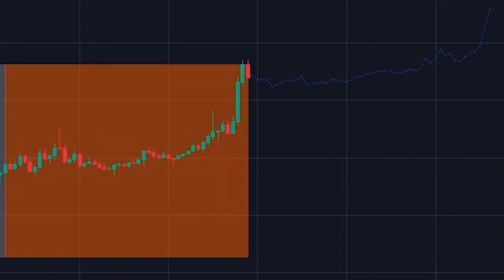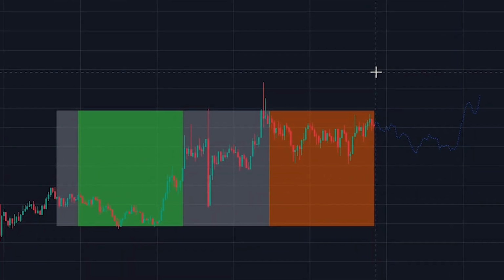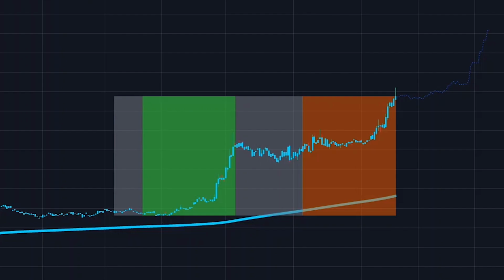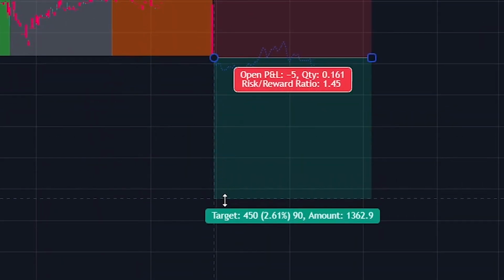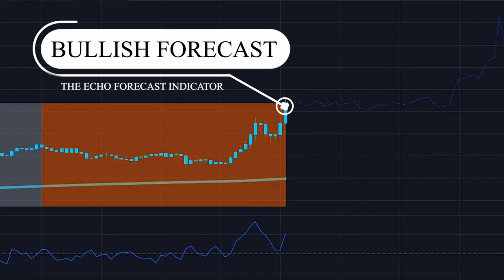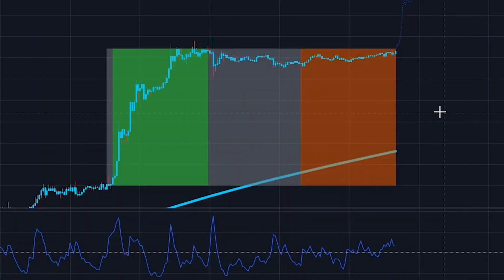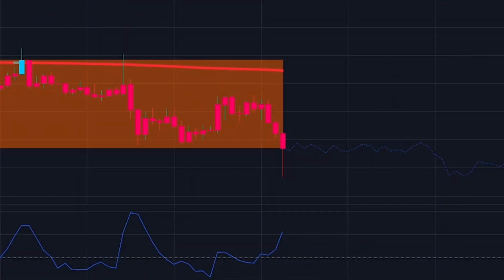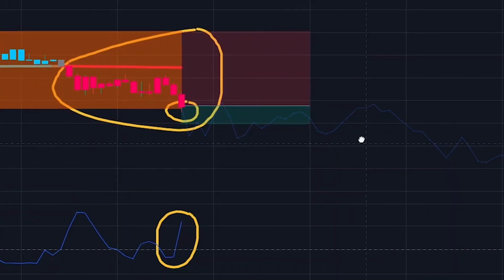MAGIC TradingView Indicator Predicts The EXACT Future (100% Works)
In this video, I will teach you this extremely accurate TradingView Indicator, that Know the EXACT Future. The TradingView Indicator I'm talking about is called The Echo Forecast, and it can make insanely accurate price predictions, so you know exactly when to BUY, or when to SELL.
This Trading View strategy revolves around 3 Indicators, that will help us with scalping the market, and predict future movements as well. This Scalping Trading Strategy is extremely accurate, with 81% win rate, thanks to The Echo Forecast indicator, which can predict the future.
This video is related to ICT , SMC , smart money concepts, Bitcoin, Smart Money vs Dumb Money, , ICT mentorship.

00:00 - Intro
00:17 - Indicator That Predicts The Future
01:31 - 2 Indicator Trading Strategy
03:20 - Final Trading Strategy
05:58 - Short Trade Rules
07:14 - Backtesting Results